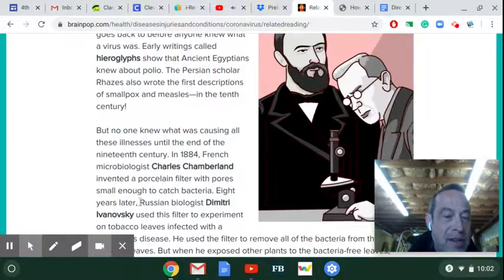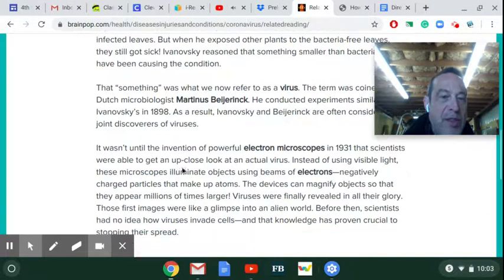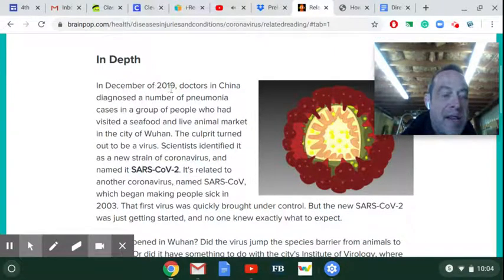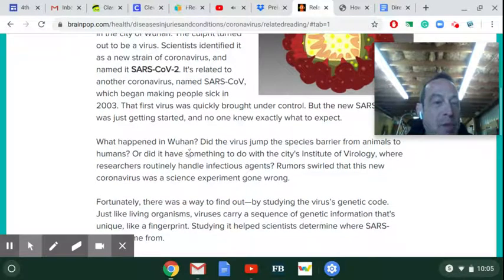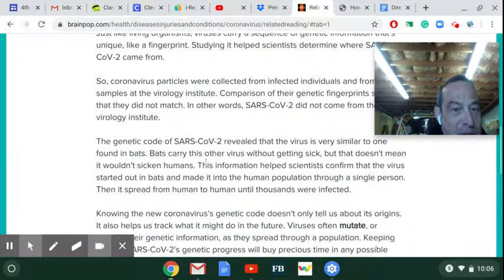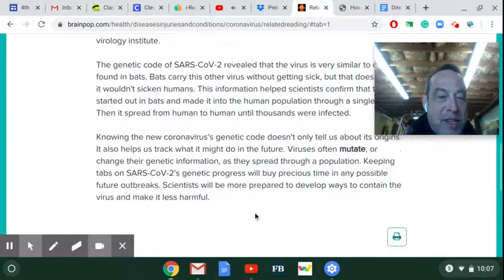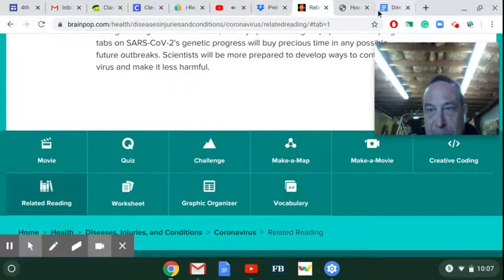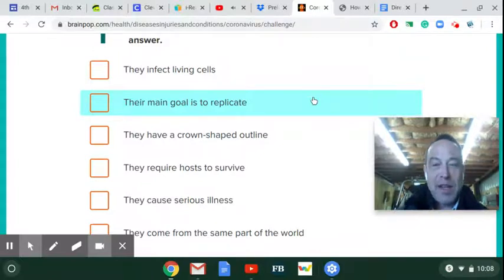Video directions for virus assignment